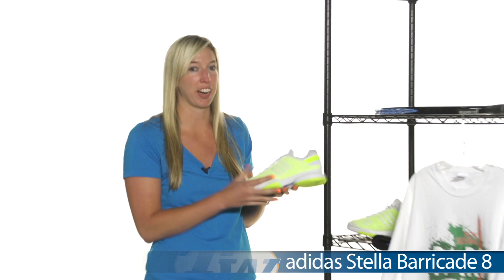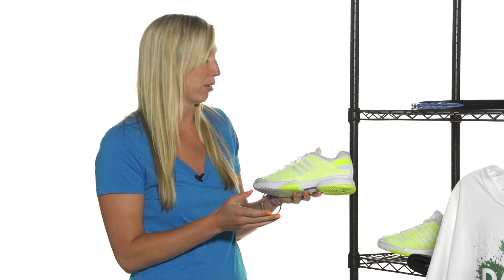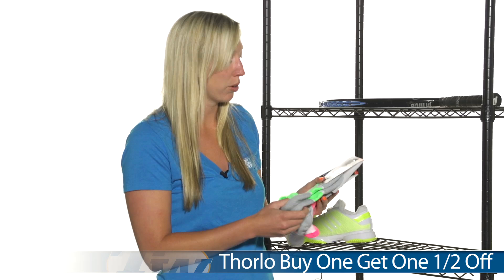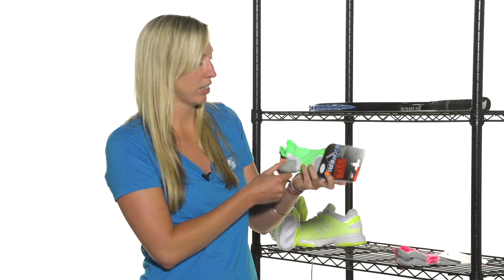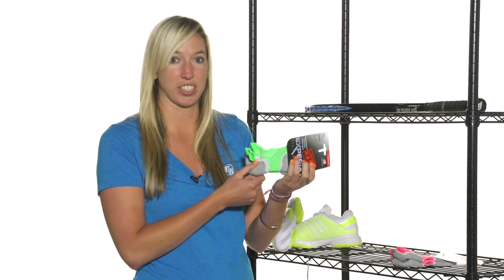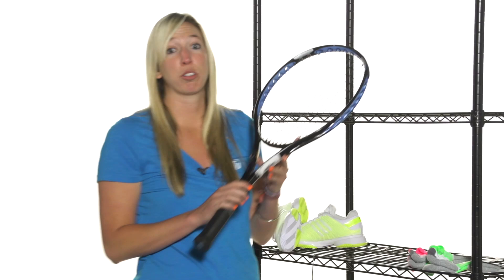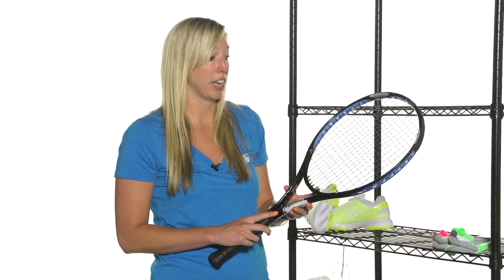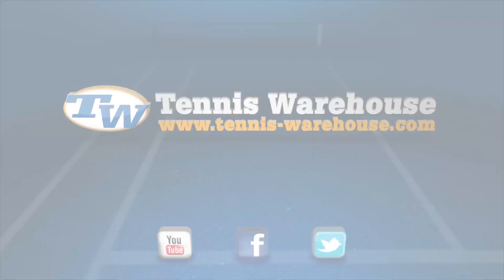Tennis Warehouse women's VLOG #278